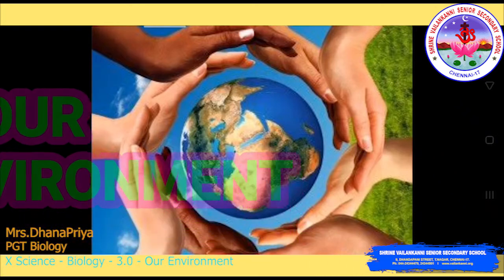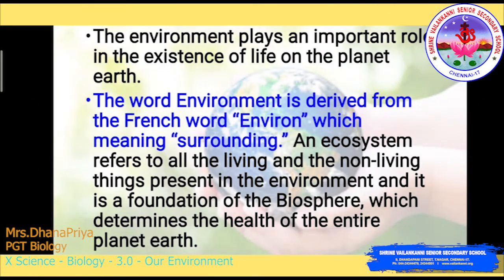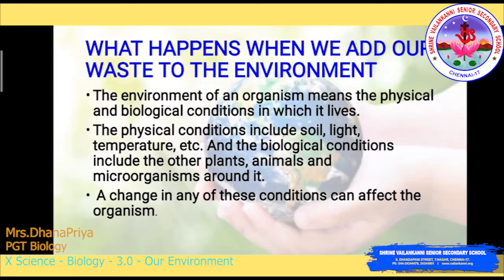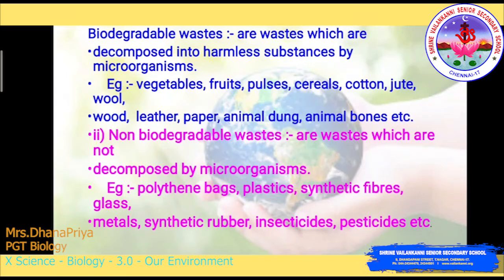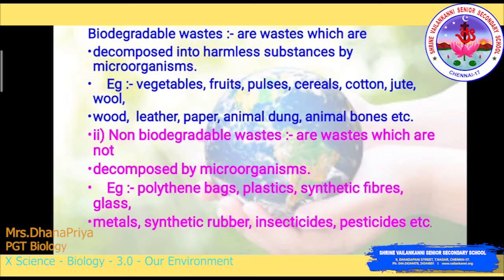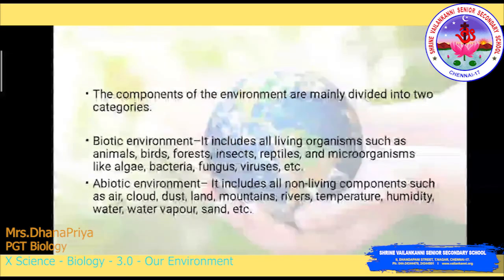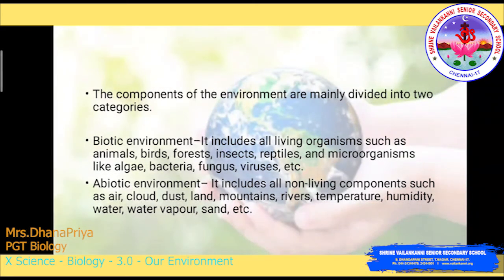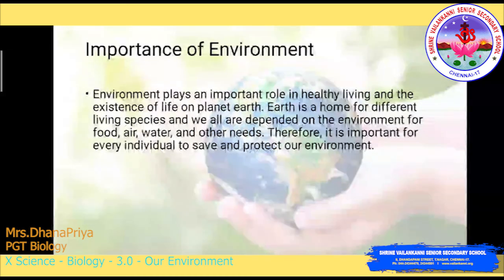SVSSS X Science - Biology - 3.0 - Our Environment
Duration:⏲ 11m16s

Lesson Description:
This video  aids to know about Our Environment  is everything that is around us, which includes both living and nonliving things such as soil, water, animals and plants, which adapt themselves to their surroundings. It is nature's gift that helps in nourishing the life on the earth.

 SVSSS Students can join us for online sessions as per code sent to them.